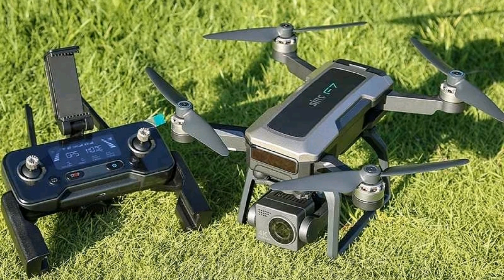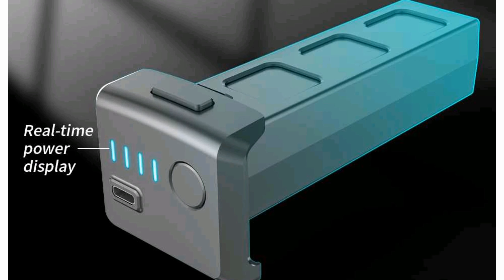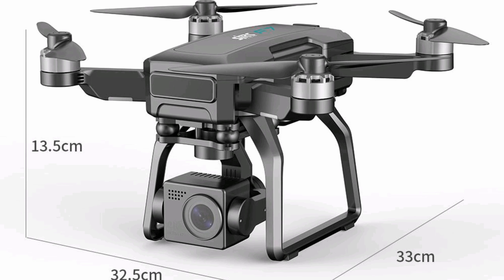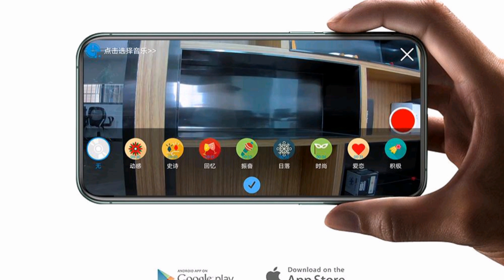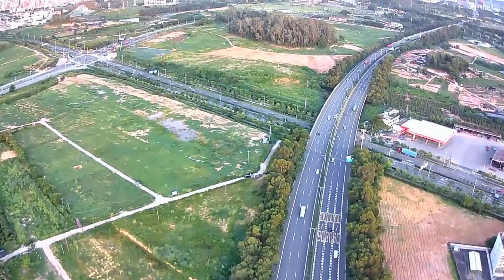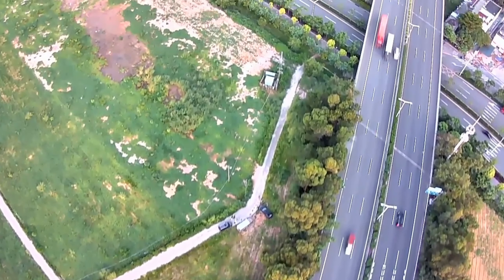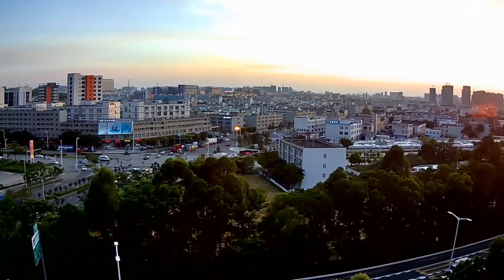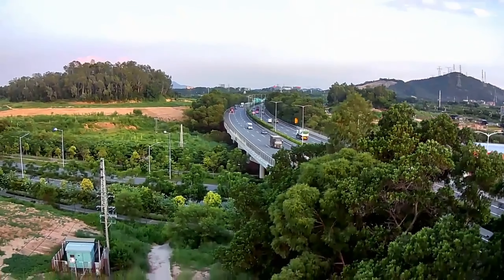SJRC F7 Pro 3-Axis 4K Long Range Brushless Drone - Test Flight Video!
2021New SJRC F7 Pro 3-Axis WIFI FPV Drone With Wide Angle HD 4K 1080P Camera Height Hold RC Foldable Quadcopter Dron Gift Toy

This Video is Sponserd By SJRC Drones, To make a product review video on their drone. You can Find this SJRC F7 pro 3-Axis Gimbal Brushless Drone with 4K camera long Range 3KM on Amazon.com or Aliexpress or Ali Baba.com F7 pro Long range drone With 30 minutes of Flight time and 3Km Range for beginners.
New Arrival SJRC F7 4K 3 Axis Gimbal Camera Quadcopter Drone

Specification

Model nameSJRC F7Drone battery11.1V 2600mAh Motor1806 Brushless motorControl distancearoound 3KMWifi image transmission distancearound 3KMFlight timearound 25minsCharging timearound 7 hoursRemote controller battery3.7V 1500mAhController charging timearound 2 hoursController operation timearound 2.5 hoursCamera pixel4K HU CameraCamera LensFOV:70° Photo resolution3840x2160P,3840x2160P(SD Card)Video resolution1280x720P,3840x2160P(SD Card)SD card 32G-128G(Not Included)GPS follow me10-50M

Features:

- 4K HD wide-angle 70° adjustable camera

- 3-axis Mechanical Stabilization gimbal

- Real-time image transmission

- Surround flight

- Waypoint flight

- Low power return

- No signal return

- Image Scaling

- Video Editing

- MPH & m/s & km/h Conversion

- Satellite Systems GPS / GLONASS

- One key share Photo / video

- Level 5 wind resistance

- Aircraft retrieval function

- Gesture control

- Brushless motor

- MV functions: filters, video effects, add background music, picture / video sharing - With the built-in computer, the image transmission is actually 3km (in barrier free environment)

Package Included:

1 x F7 4K Pro RC Drone

1 x Battery

1 x Remote Controller

1 x USB Charging Cable

4 x Spare Propellers

1 x Storage Bag

1 x User Manual

4k drone Amazon, 4K drone Amazon, 4k drone camera price, Drone With 4K camera price in india, Professional drone camera, 4K drones, Mi Drone 4K, 4K drone with GPS,

SJRC 2021 new F7 pro drone Wifu FPV wide angel HD 4K Dual camera Folding drone.

SJRC F7Pro Drone#